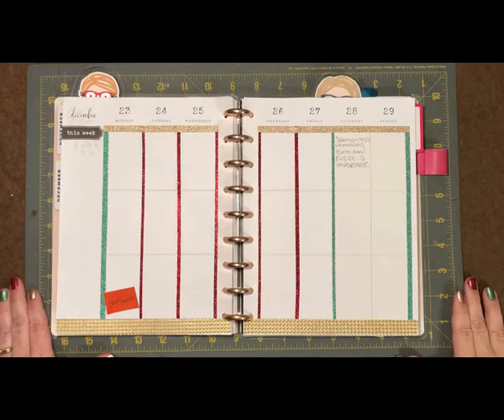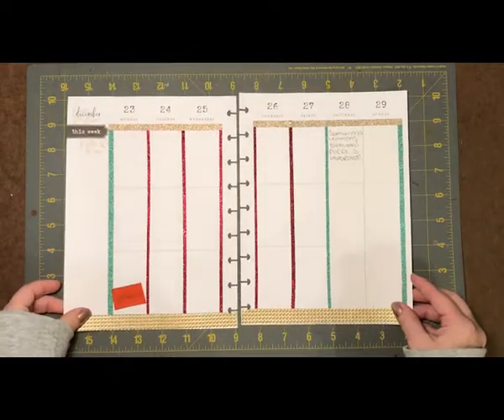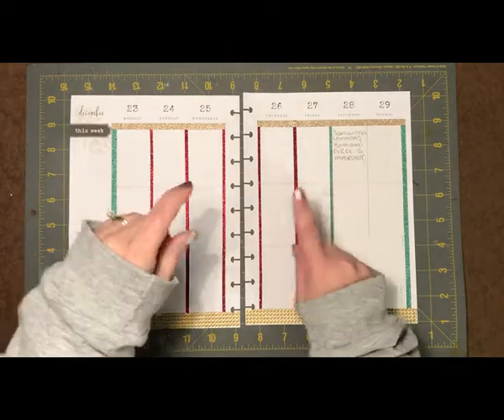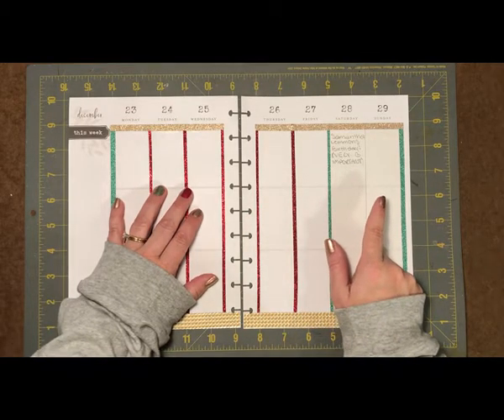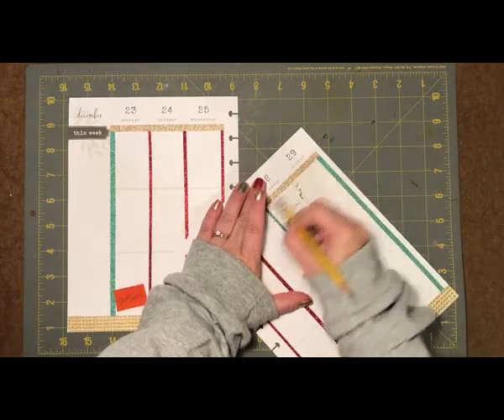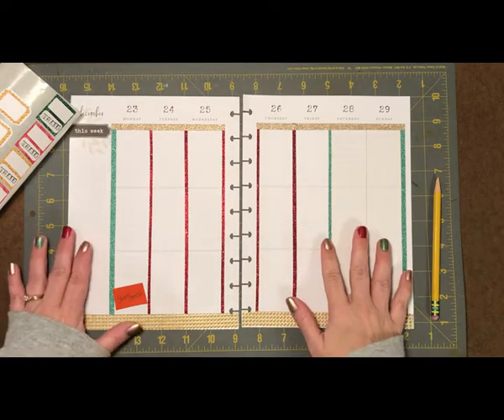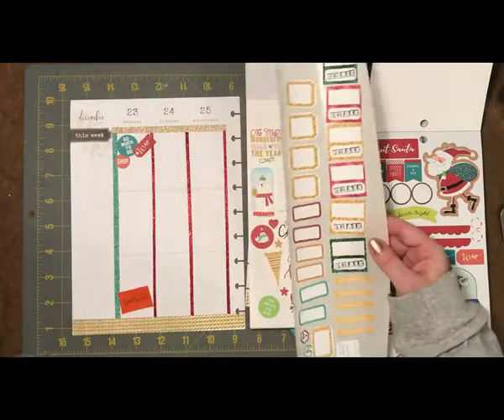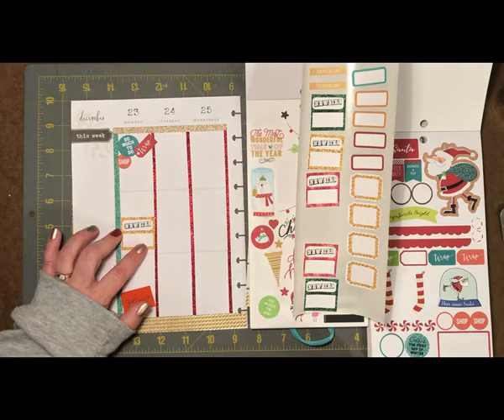PLAN WITH ME - CLASSIC HAPPY PLANNER - Dec 23-29, 2019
If you want a little company while you plan out your week, sit on down and Plan With Me! Find my Pre-Decorating video for this spread at the 25:31 minute mark of my Pre-Decorating Special Edition PWM Video (link on my channel)! Enjoy and happy planning!